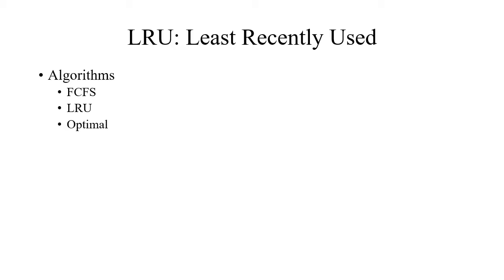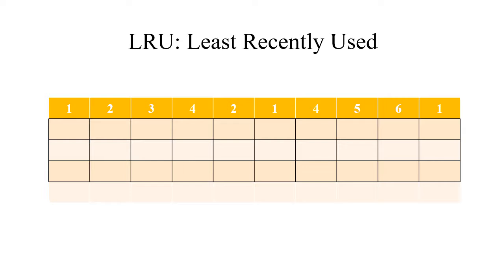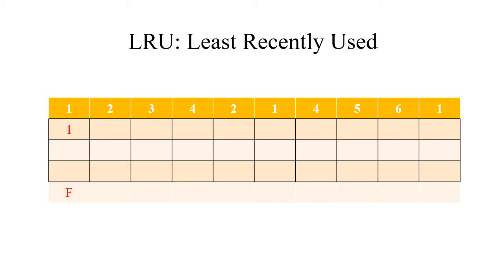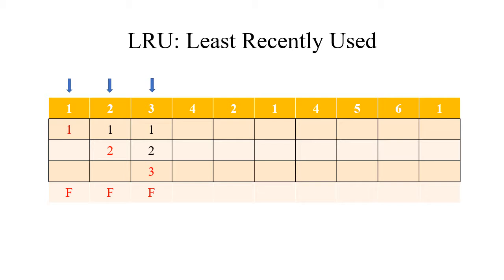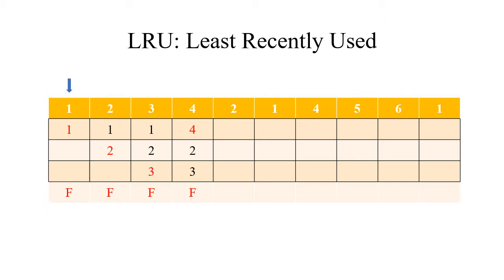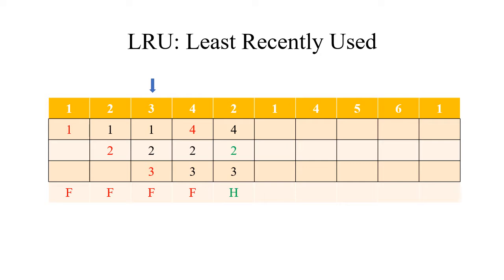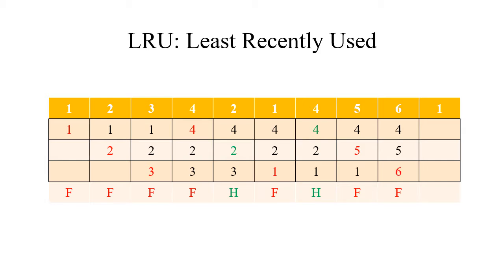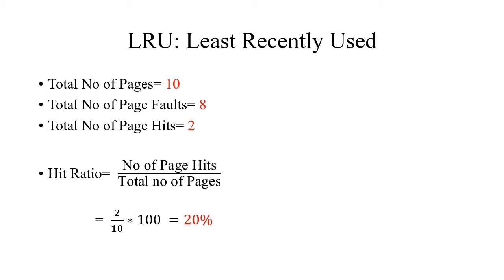LRU Page Replacement Algorithm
Memory management

Least Recently Used (LRU)_Page Replacement Algorithm

This video is about LRU page replacement algorithm with example, page fault, page hit, hit ratio.